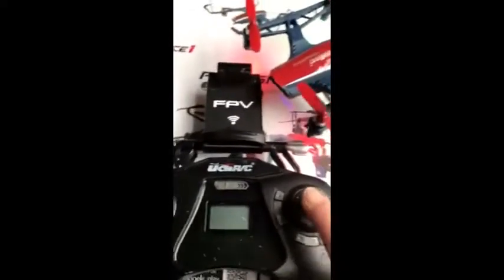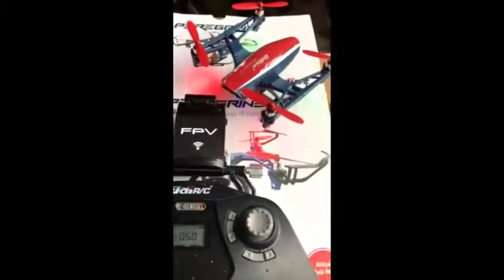Best Drones with Camera for Adults or Kids | U28W VR WiFi FPV Drone with Camera | Buy From Amazon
Drones with Camera for Adults

ABOUT THE PRODUCT:
 MAKE MEMORIES with HD DRONES WITH CAMERA for ADULTS and KIDS: Use the included 4GB Micro SD card and reader to store drone images from your 720p HD camera drone; VR compatible with real time WiFi FPV drone
EASY TO FLY DRONES FOR BEGINNERS and PROS: One of our best drones for kids; 3 speeds, 1-Key Lift/Land button gets you in the air fast, Altitude Hold and Headless Mode enable smooth, controlled RC drone flight
GET IN THE PILOT SEAT FOR AN ADRENALINE-PACKED STUNT DRONE FLIGHT: Flip on the LED lights and press 1 button for 360 flips; 6-axis gyro provides stable flying; FPV drone extra battery provides longer flight time than other mini drones
RC QUADCOPTER with ALL THE EXTRAS: Use your iPhone/Android mobile device to connect the WiFi drone to our exclusive Flyingsee app and engage Custom Route Mode and Gravity Mode; Programmed w/ Emergency Stop, a beginner drone essential
PERFECT GIFT for CHRISTMAS with ASSURED QUALITY: Make this holiday season magical with Force1 drones; We’ll provide a full refund if you’re not tickled pink with our top remote control drones with camera live video feed.

#   Drones with Camera for Adults or Kids
#   U28W VR WiFi FPV Drone with Camera Live Video
#   New Drone Camera   #    New Drone Camera
#   Best Drone Camera   #   New Model Drone Camera
#   Best Quality Drone Camera   #   Top 20 Drone Camera
#   New Shape Drone Camera